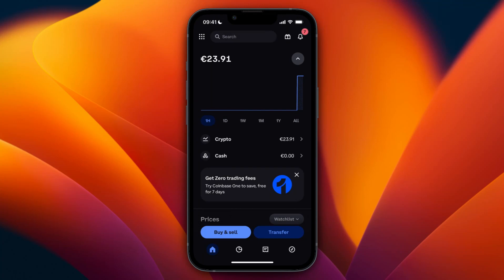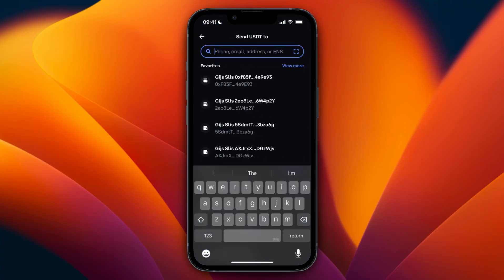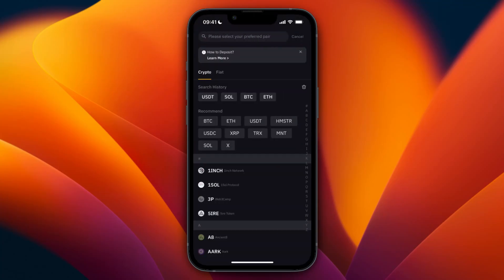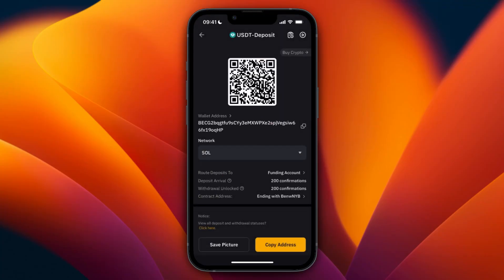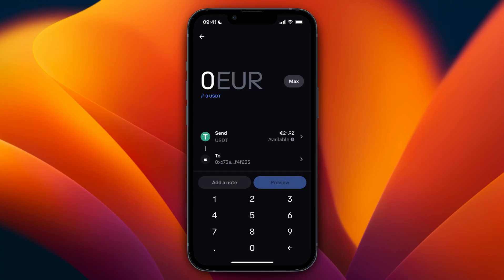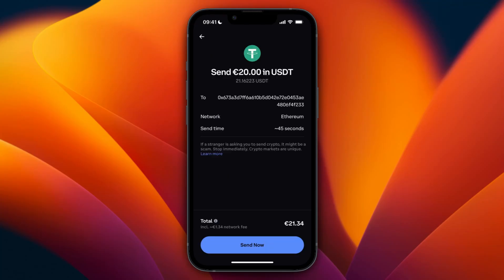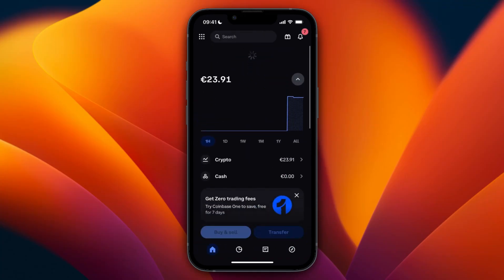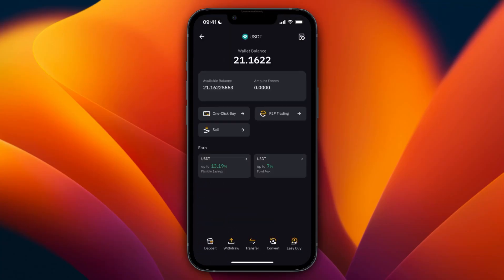How to Send USDT From Coinbase to Bybit - Step by Step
In this video I'll show you how to Send USDT From Coinbase to Bybit.